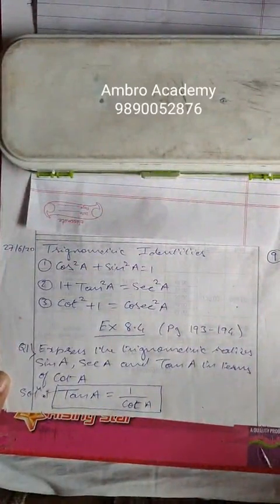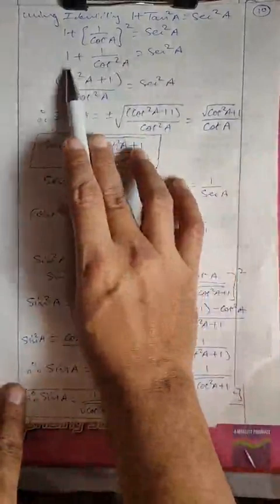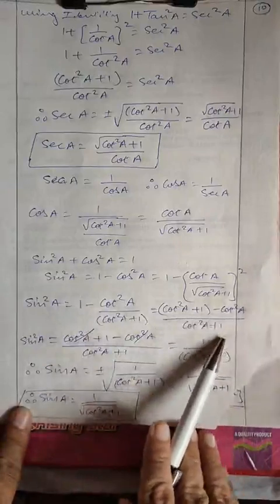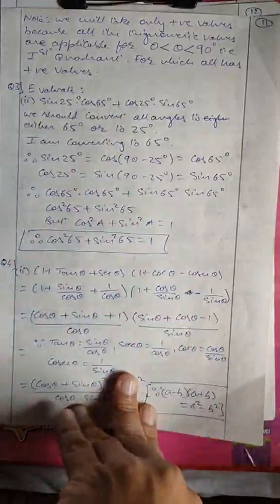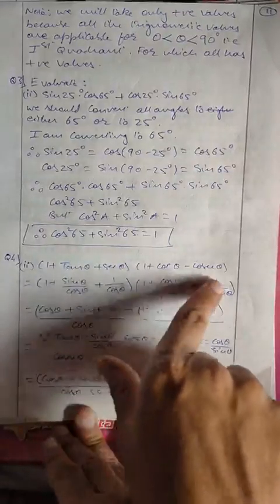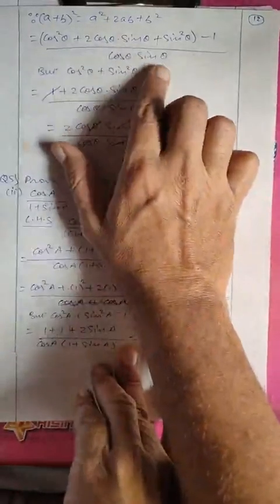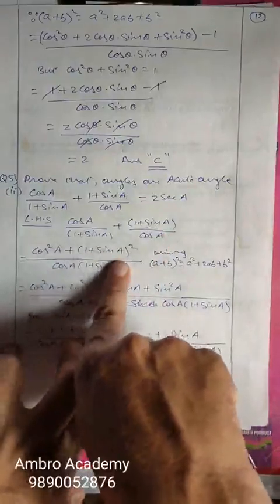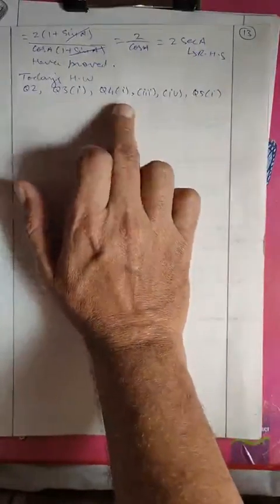Trigonometry - Ex 8.4